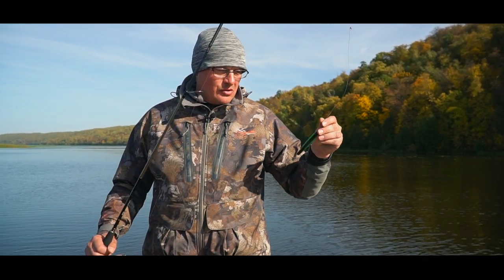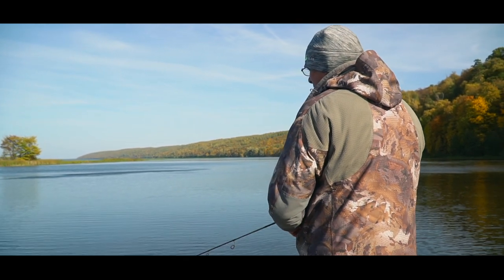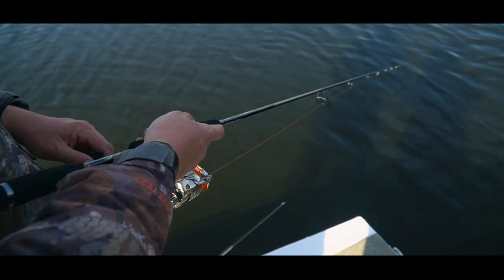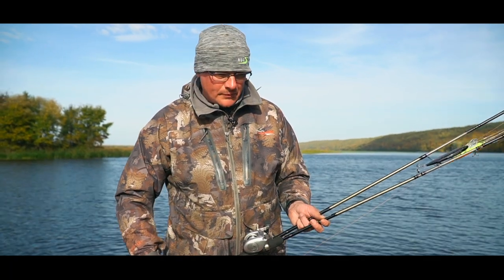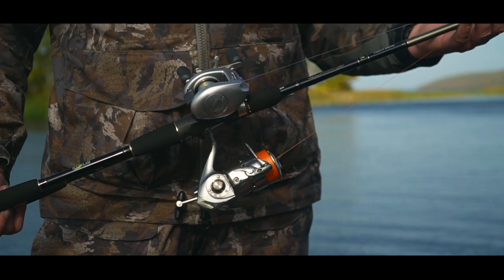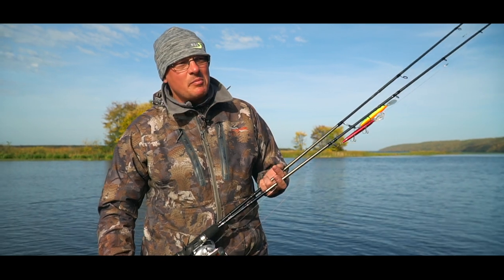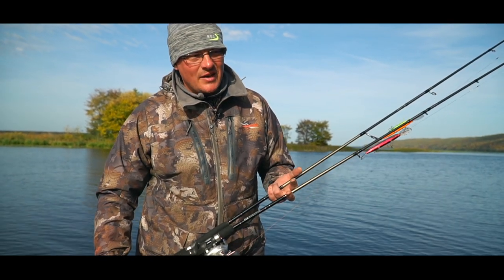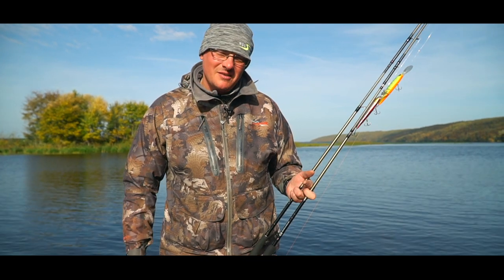Skald New — лучшие спиннинги для твичинга от Norstream. Обзор серии от Кирилла Гущина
В 2022 году мы обновили самую известную серию твичинговых удилищ Norstream — Skald. Новые "Скальды" по-прежнему остались высококачественными спиннингами для твичинга, отвечающими самым высоким требованиям рыболовов. Но появились в обновлённой серии и нюансы, о которых и расскажет в своём обзоре разработчик спиннингов Norstream Кирилл Гущин.

00:55 — Что такое Skald New и чем он отличается от спиннингов первого поколения;
06:03 — Norstream Skald New 682M (2,03 м, 5-18 г);
08:45 — Norstream Skald New 702MMH (2,13 м, 7-23 г);
12:20 — Norstream Skald New 732MH (2,21 м, 10-28 г);
15:56 — Norstream Skald New 752H (2,27 м, 12-35 г);
21:22 — Особенности кастинговой линейки Skald New Casting.